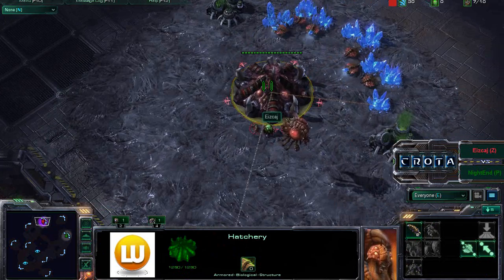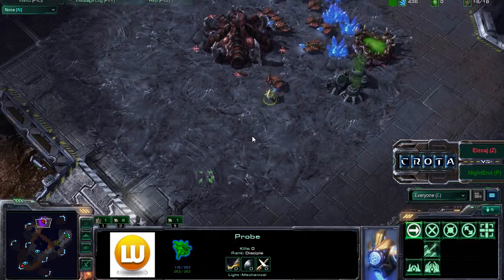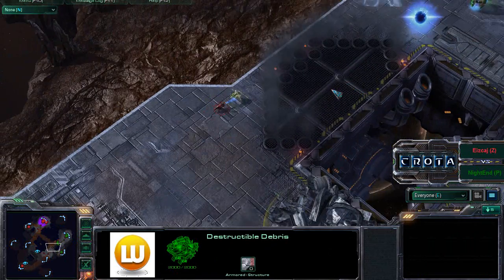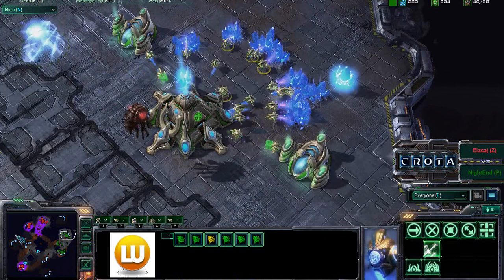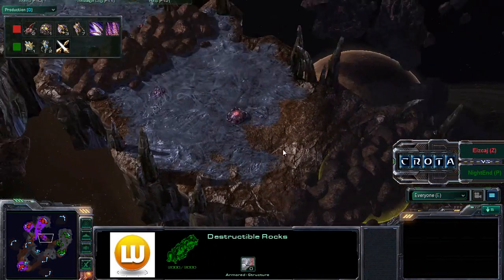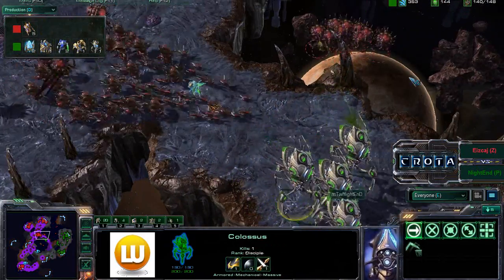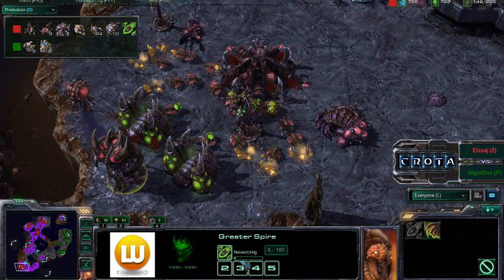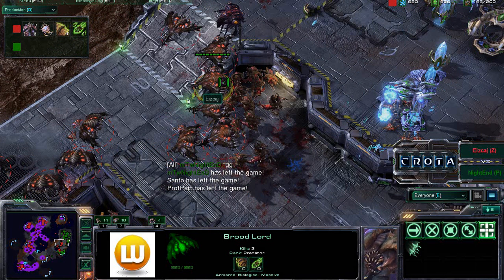StarCraft 2 - SC220 - Eizcaj (Z) vs NightEnd (P) on Scrap Station